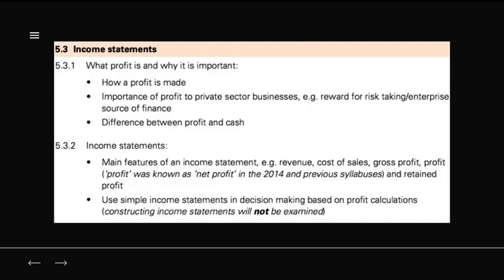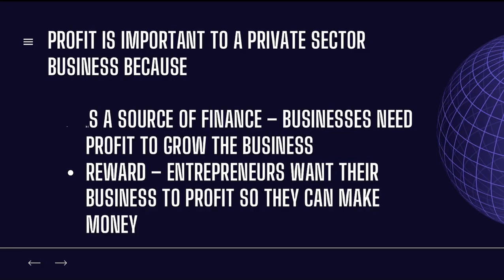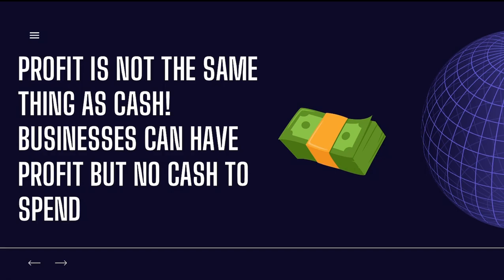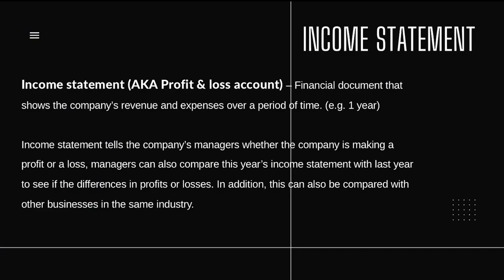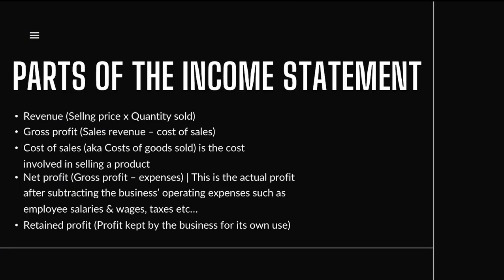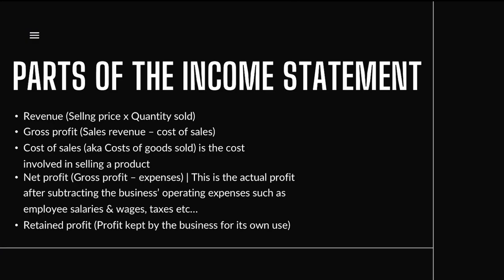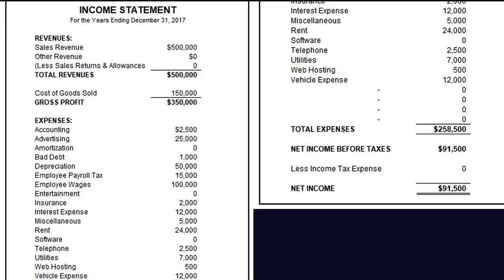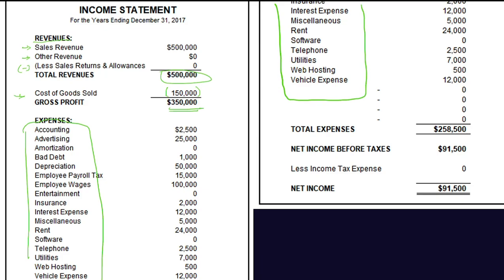Cambridge IGCSE Business 0450 - Income Statements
This video is on Cambridge IGCSE Business 0450 - Income Statements